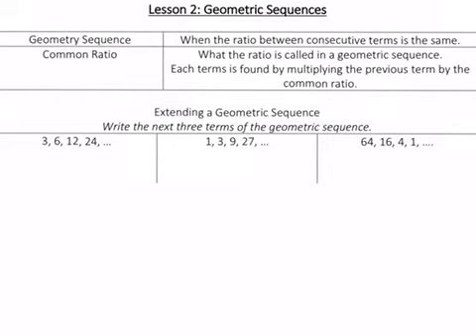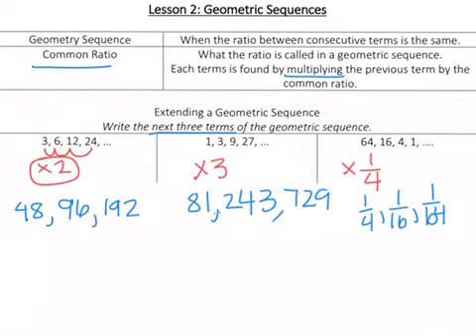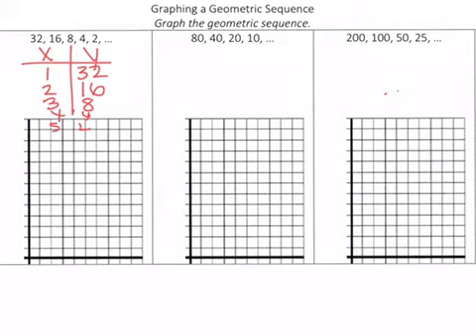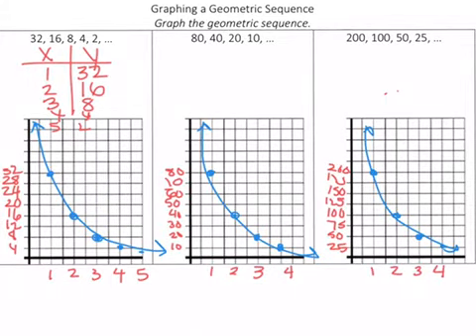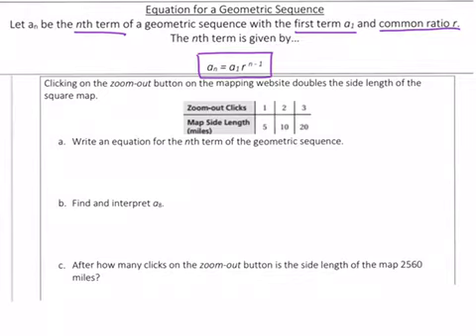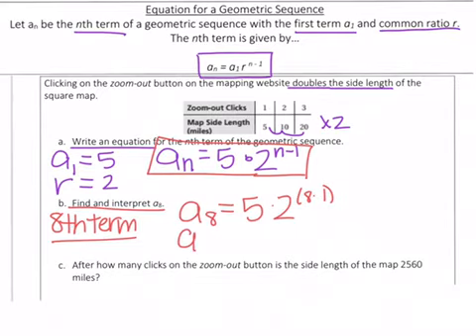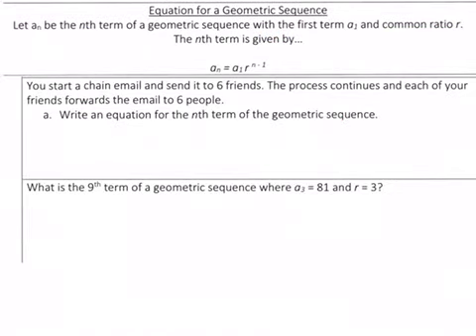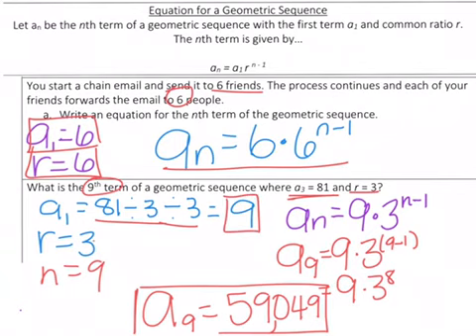Sequences: Lesson 2